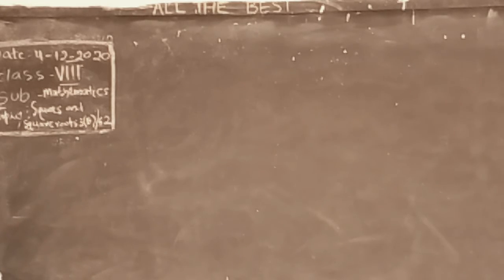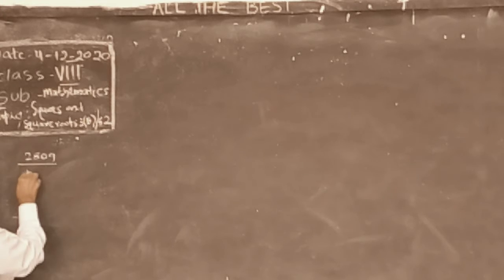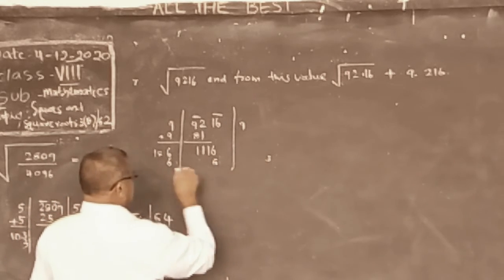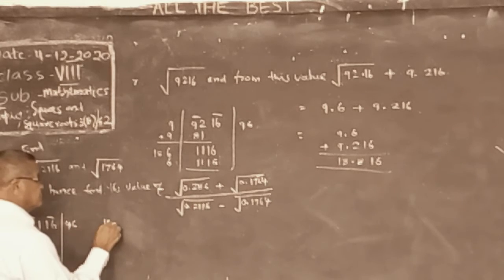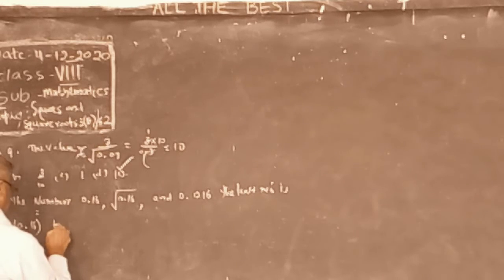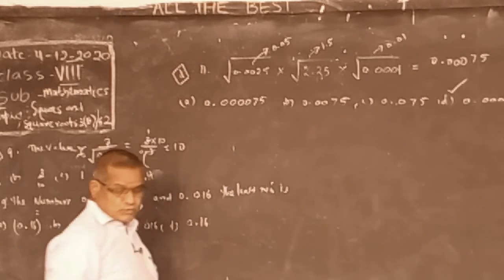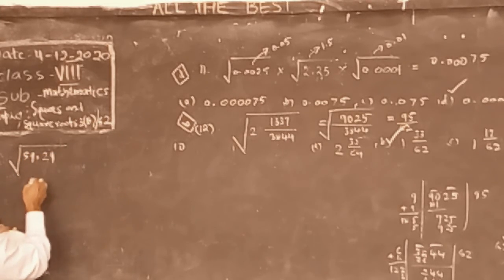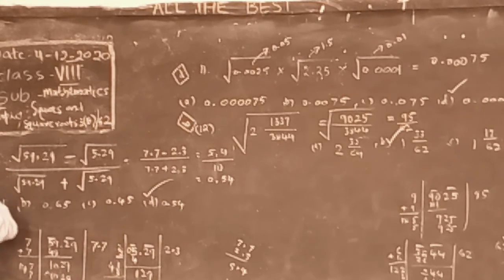8th Class E/M , Sub : Maths , Topic : Squares and Square Roots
8th Class E/M , Sub : Maths , Topic : Squares and Square Roots